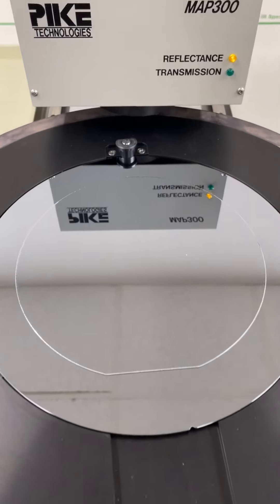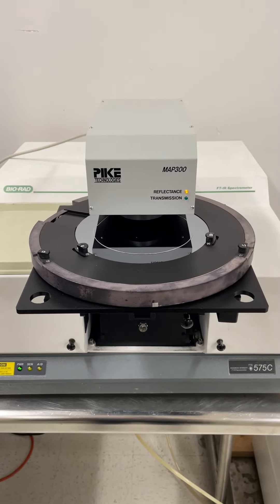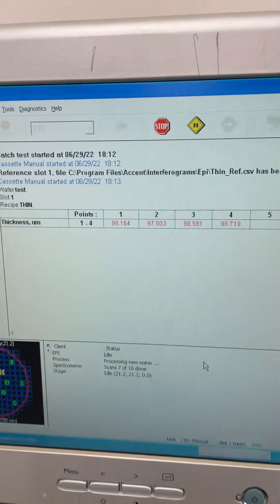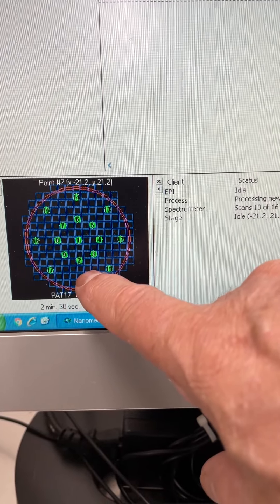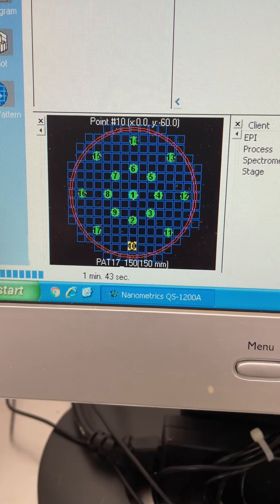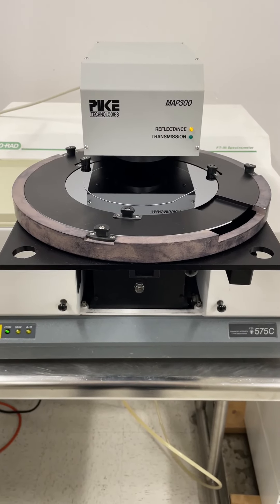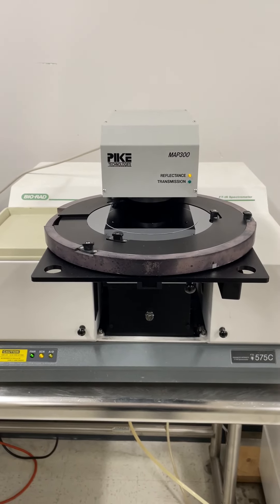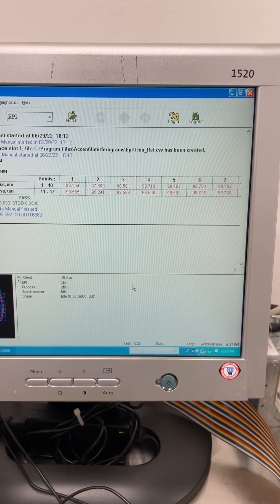Bio-Rad QS-1200 Demonstration - Part 3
in this clip, the 6" 100 micron epi wafer is loaded and the 17 point automated measurement is run.  I suggested that I would cut in and out during the test but actually kept the camera rolling through the entire test of about four minutes.